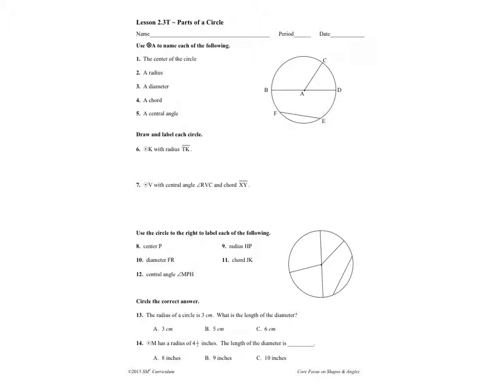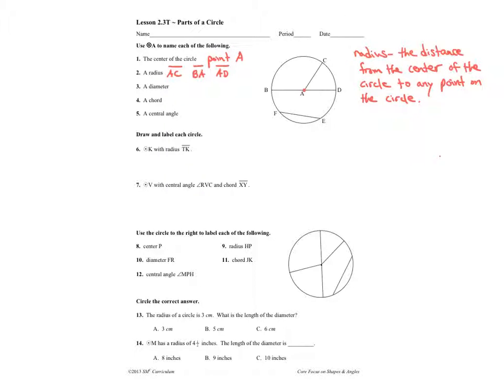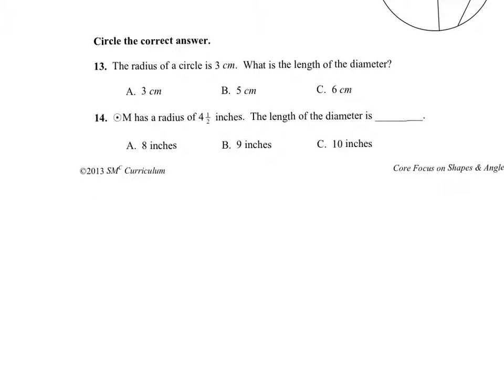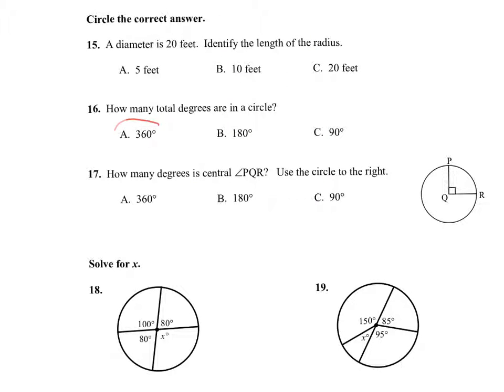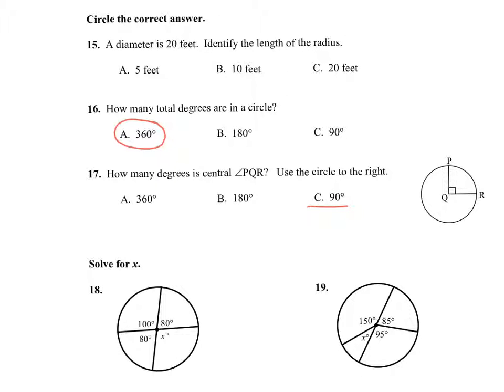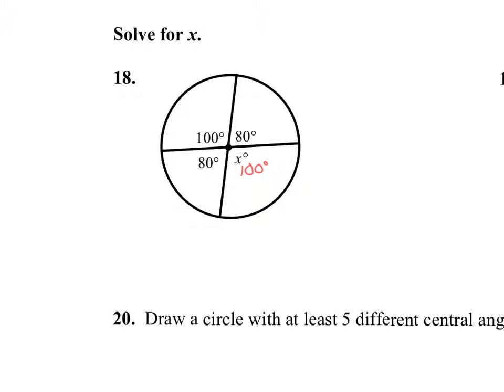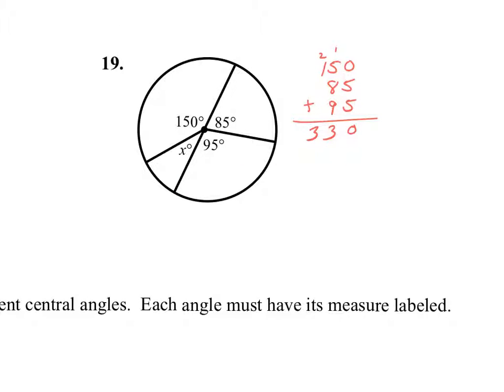S2.3t Parts of a circle